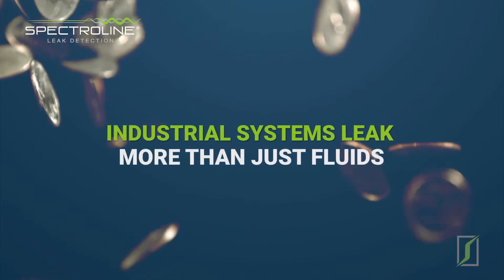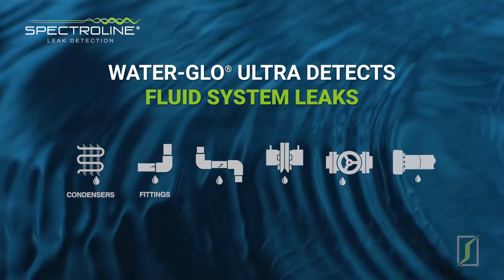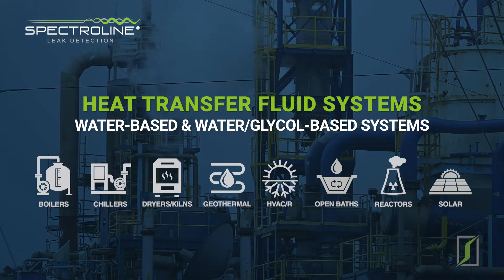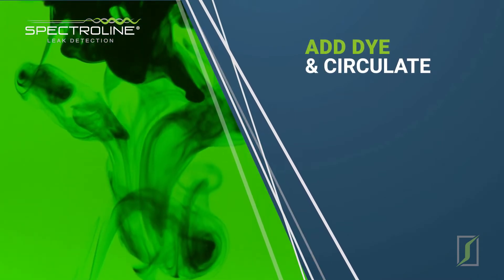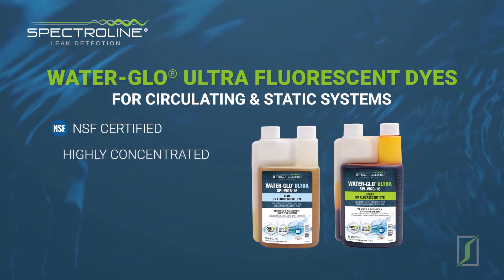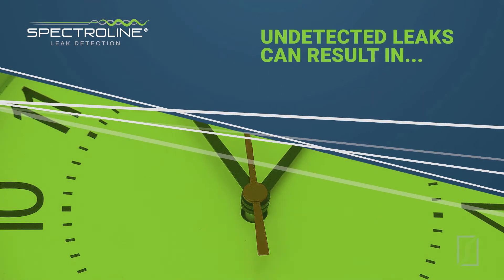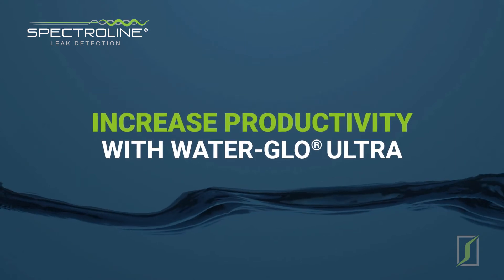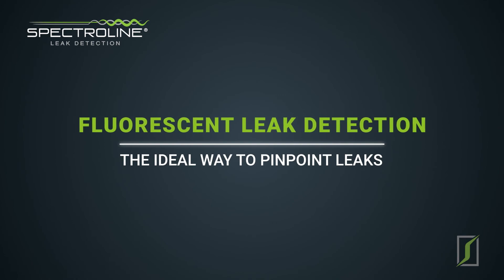Spectroline® Industrial WATER-GLO® ULTRA UV Fluorescent Dyes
Increase operational productivity with WATER-GLO® ULTRA UV fluorescent dye as part of your diagnostic and preventive maintenance program, while staying compliant with OSHA and the EPA.

OEM Grade
Filtered down to 2 microns
NSF Certified

Heat transfer fluid systems are an integral part of the production process for every major industry. Inevitably these systems can and will leak.

Find leaks fast in industrial sized water and water/glycol-based fluid systems. Ideal for heat transfer fluid system applications, including boilers, chillers, geothermal heat pump systems and many more.

Highly concentrated dye that fluoresces green to pinpoint the exact source of the smallest, most elusive leaks
Works with ANY leak detection lamp
Pinpoint leaks in piping, valves, condensers, seals, welds, and fittings
Ideal for use as part of a diagnostic/preventive maintenance program